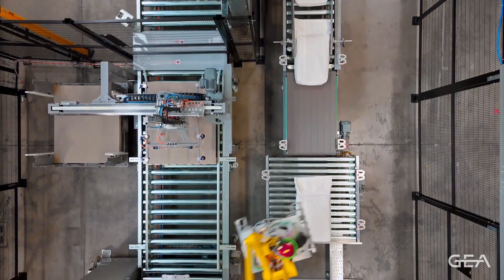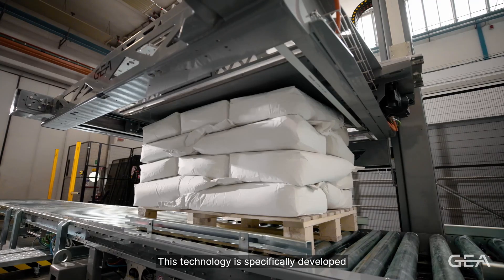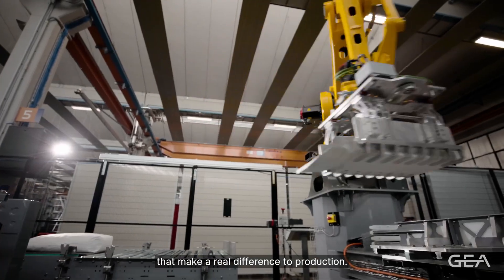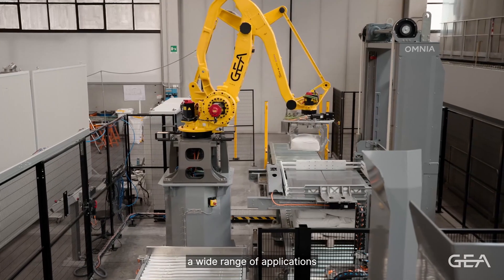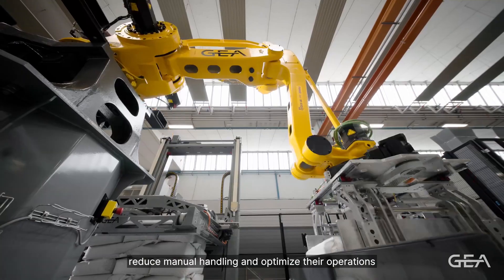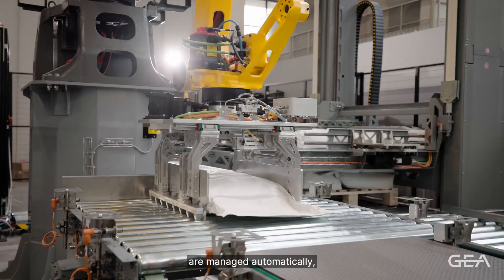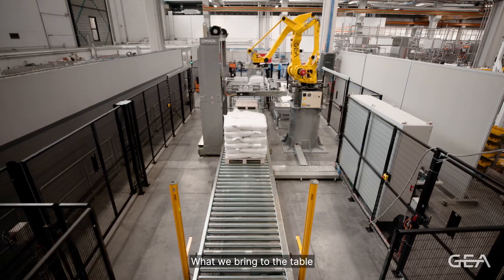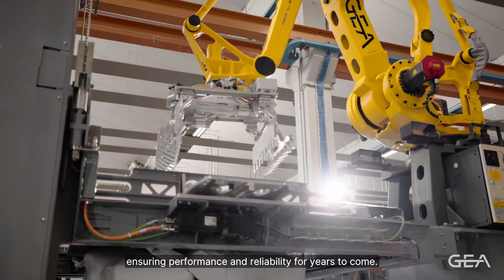GEA Omnia robotic palletizer for bags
the advanced robotic palletizer for bags designed for flexibility, precision and high-speed operation across food and powder applications.